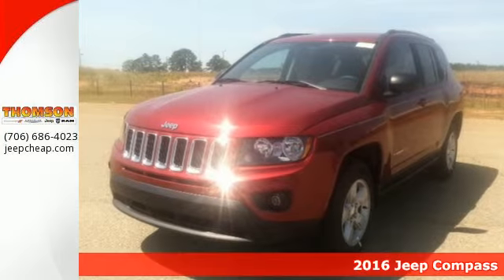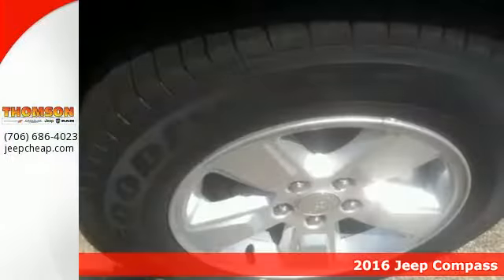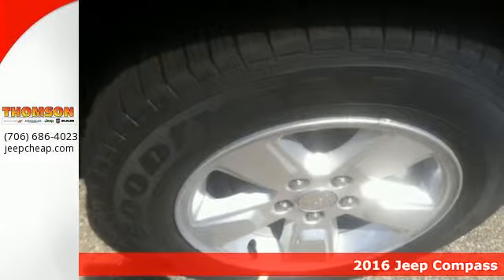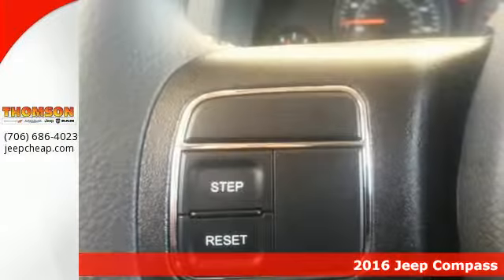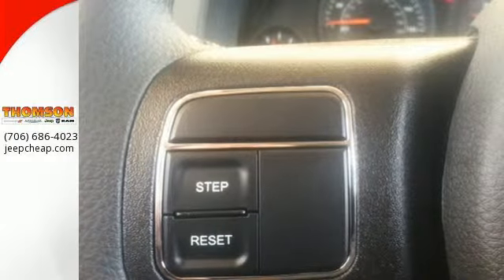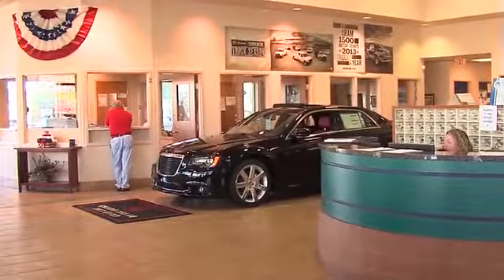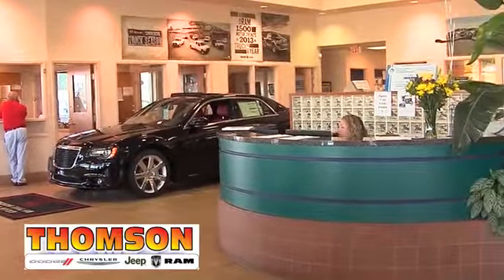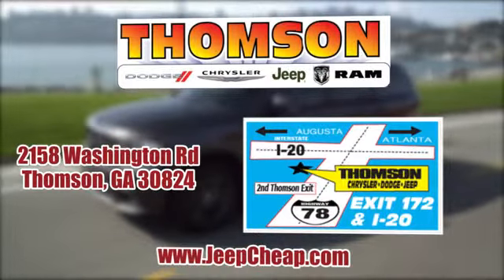New 2016 Jeep Compass Augusta GA Evans Aiken SC, GA #216847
Year: 2016
Make: Jeep
Model: Compass
Trim: Sport
Engine: 2.0L I4 DOHC 16V Dual VVT
Transmission: CVT
Color: Red
Interior: Dark Slate Gray
Stock #: 216847
VIN: 1C4NJCBA6GD726149
 Price does not include Taxes, Tags, Title, or Fees. Dealer retains rebates as down payment or price reduction. - $500 - SE 2016 Retail Bonus Cash SECGA1. Exp. 05/31, $2,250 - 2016 SE Retail Consumer Cash 66CG1. Exp. 05/31, $500 - Southeast 2016 Bonus Cash SECGA. Exp. 05/31

Address:
2158 Washington Rd